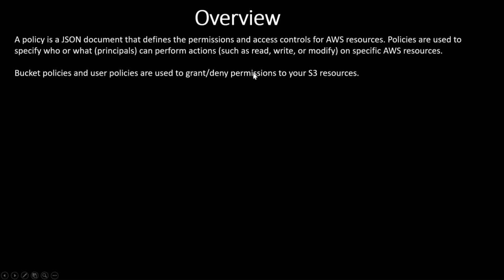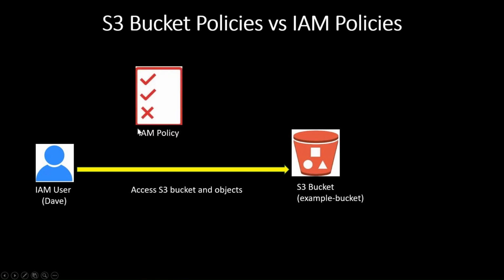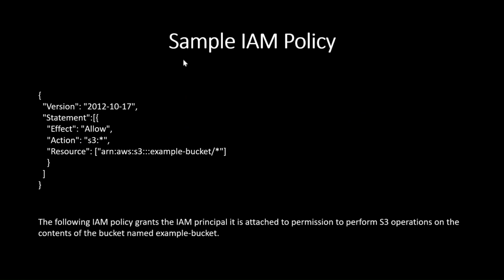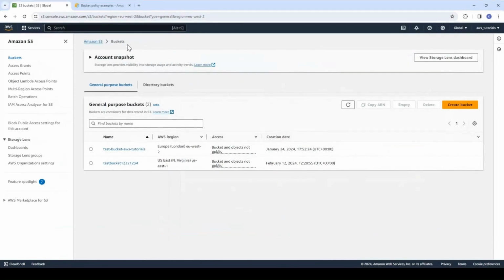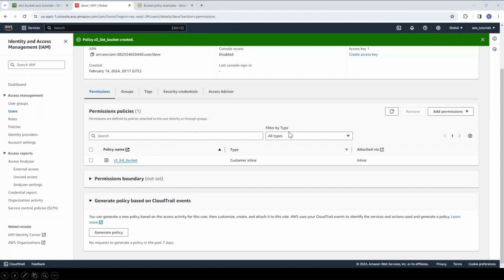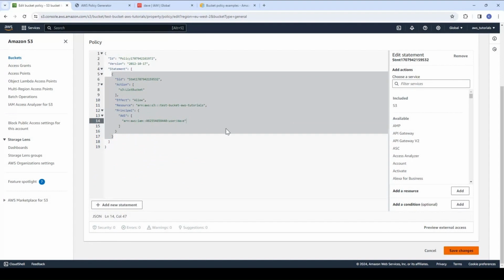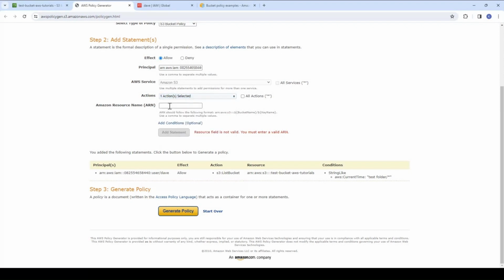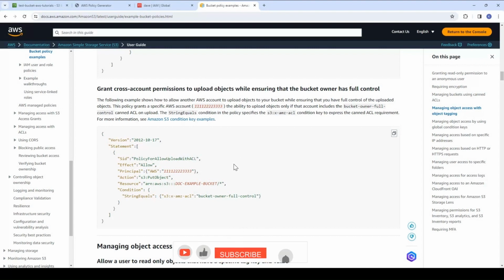Simple Guide to S3 Bucket & User Policies with Demo!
Learn all about S3 bucket policy and user policy (iam policy) in this step-by-step demonstration. Understand how these policies work and how to set them up correctly to secure your AWS S3 storage.

Bucket policy examples (AWS documentation):

Leave your questions and feedback in the comments below.